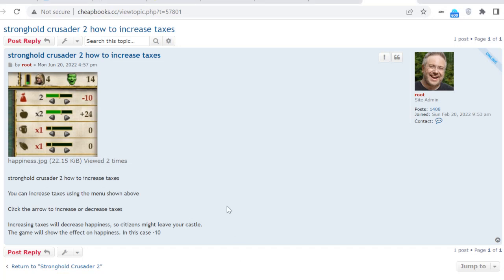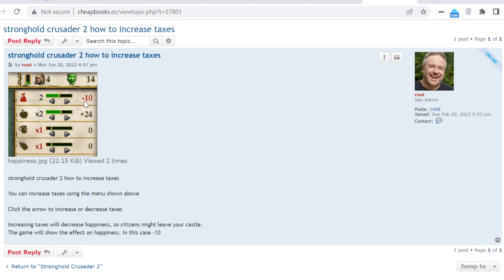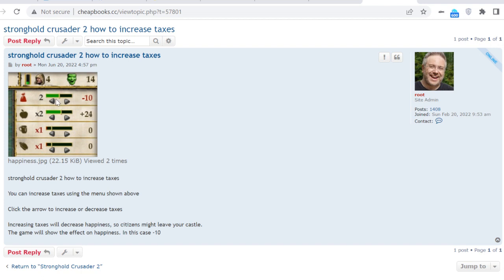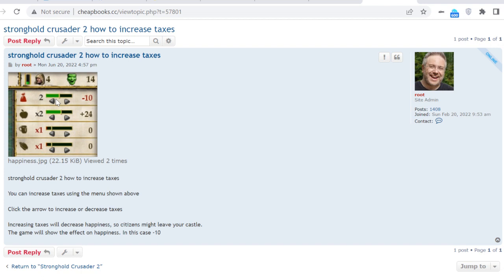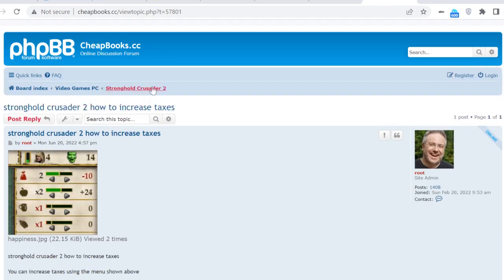stronghold crusader 2 how to increase taxes